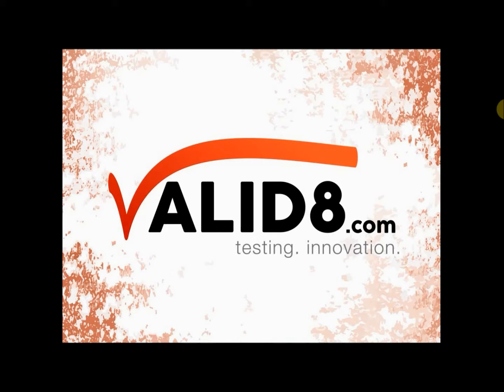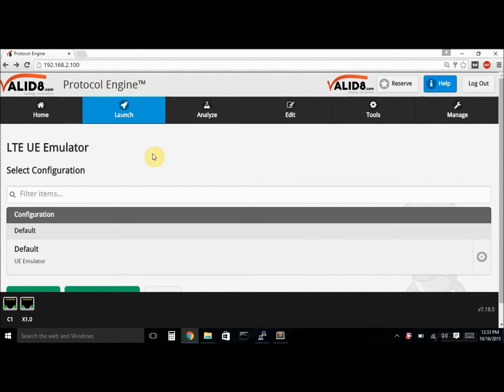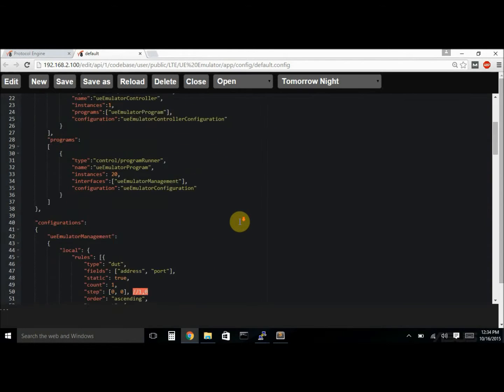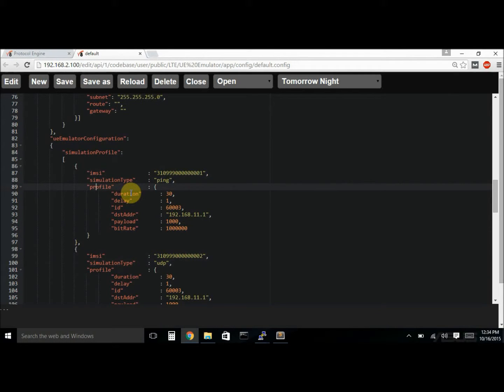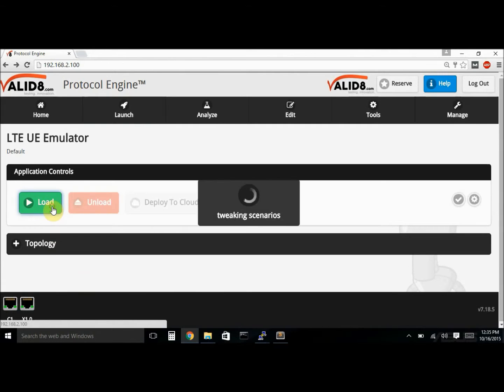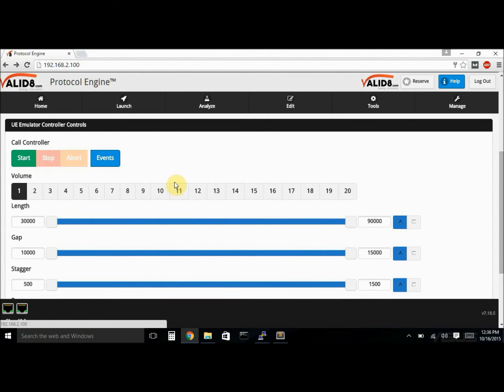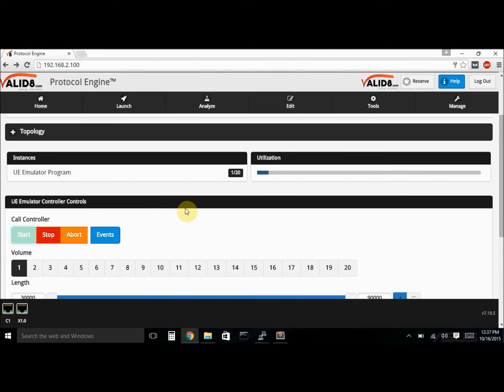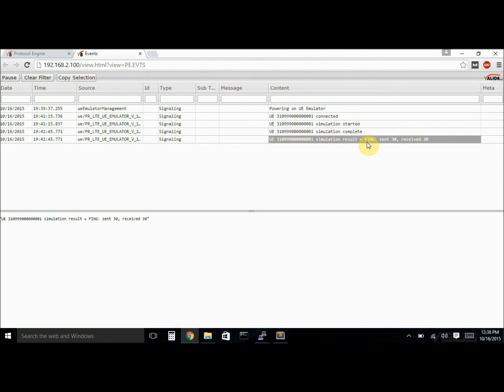4G UE Emulator - Valid8 Demo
Valid8's introduction to using the 4G UE Emulator